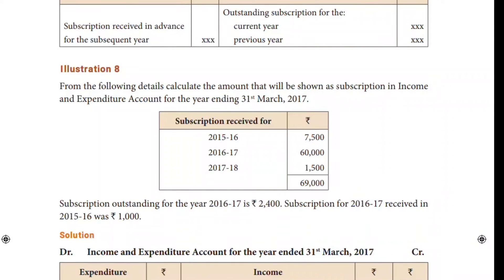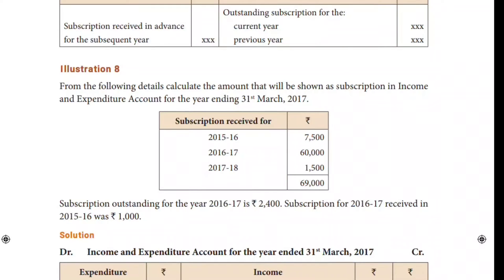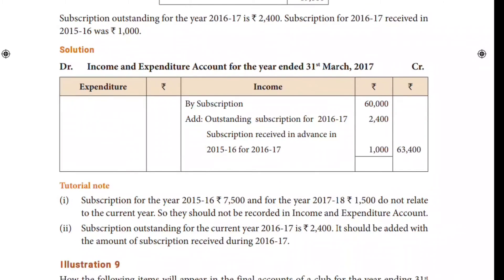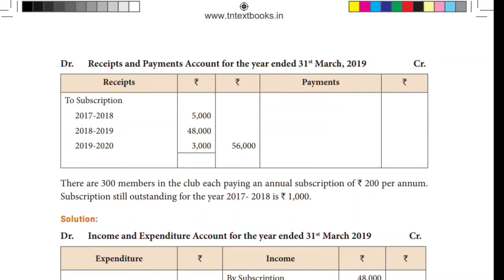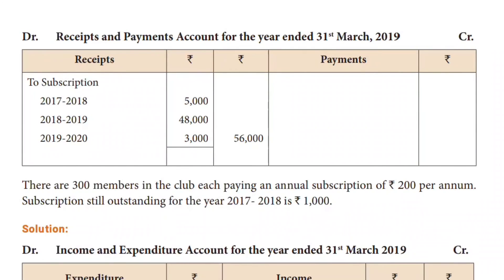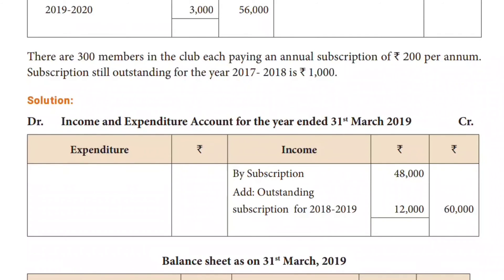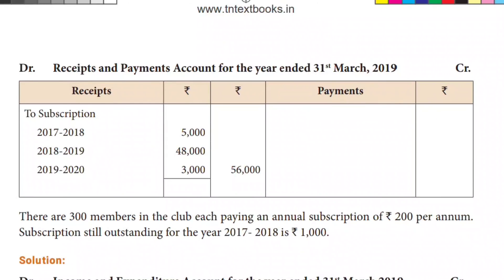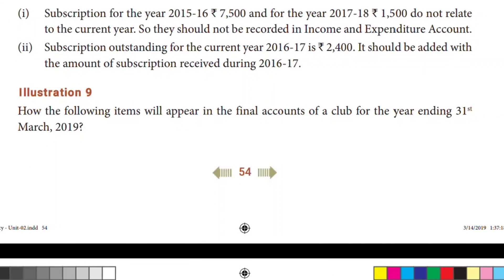12th Accountancy | Chapter - 2 | Illustration - 8 & 9 | Subscription Method | EM | Aakkam Asma ..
12th Accountancy | Chapter - 2 | Illustration - 8 & 9 | Subscription Method | EM | Aakkam Asma ..

 𝙅𝙤𝙞𝙣 𝙢𝙚𝙢𝙗𝙚𝙧𝙨𝙝𝙞𝙥 & 𝙜𝙚𝙩 𝙢𝙤𝙧𝙚 𝙗𝙚𝙣𝙚𝙛𝙞𝙩𝙨

𝟏2𝐭𝐡 𝐒𝐭𝐝 𝐟𝐮𝐥𝐥 𝐯𝐢𝐝𝐞𝐨 𝐩𝐥𝐚𝐲𝐥𝐢𝐬𝐭 𝐥𝐢𝐧𝐤 : ( 𝐄𝐧𝐠𝐥𝐢𝐬𝐡 𝐌𝐞𝐝𝐢𝐮𝐦 )

𝟏2𝐭𝐡 𝐒𝐭𝐝 𝐟𝐮𝐥𝐥 𝐯𝐢𝐝𝐞𝐨 𝐩𝐥𝐚𝐲𝐥𝐢𝐬𝐭 𝐥𝐢𝐧𝐤 : ( 𝐓𝐚𝐦𝐢𝐥 𝐌𝐞𝐝𝐢𝐮𝐦 )

 மேலும் தகவல்களுக்கு எங்களை பின் தொடர்வோம் ..